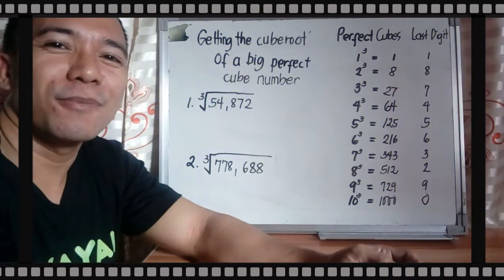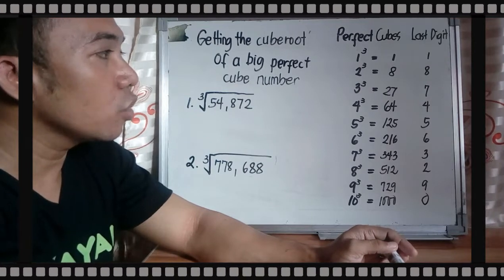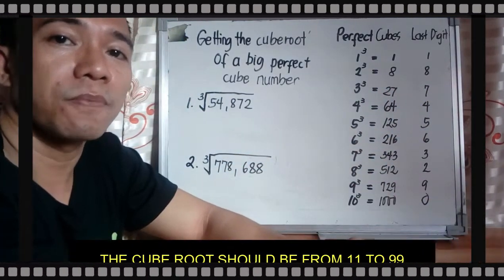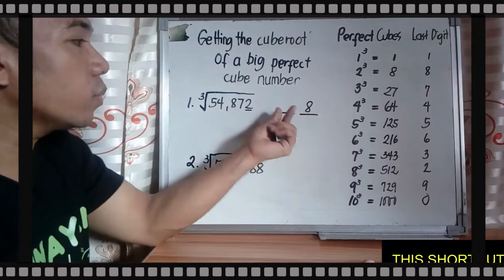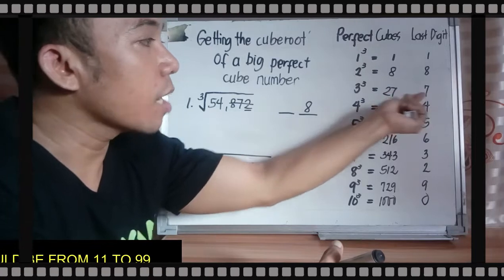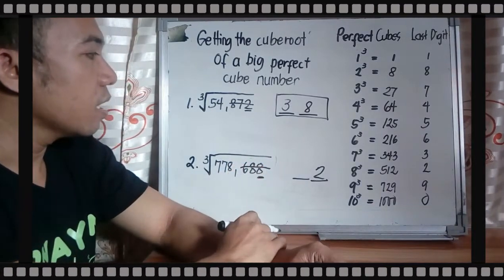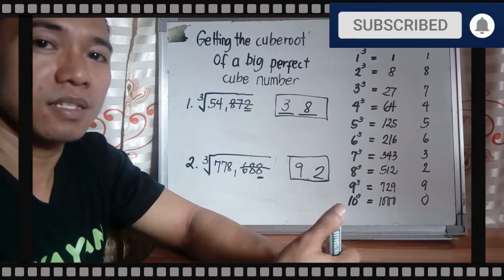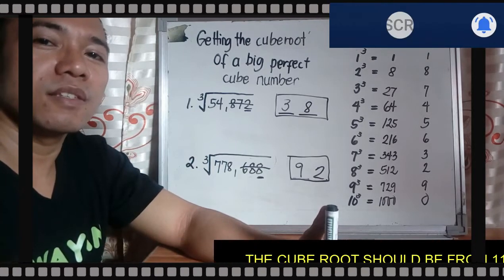Mathemagics: Shortcut Cube Root of Perfect Cube Numbers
The Shortcut is for number which cube root is a 2 digit number.